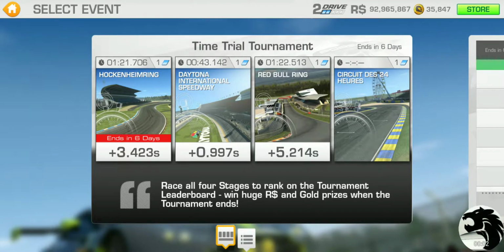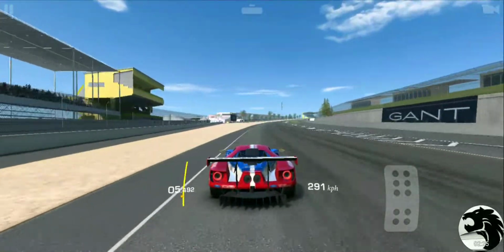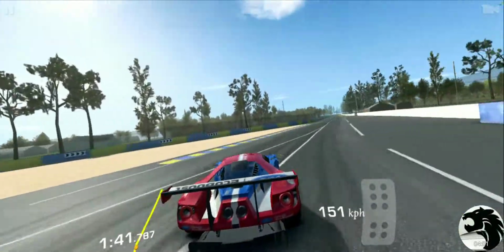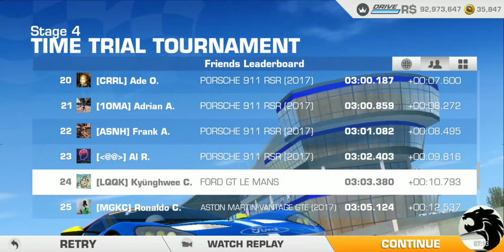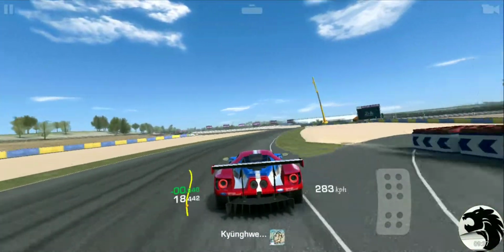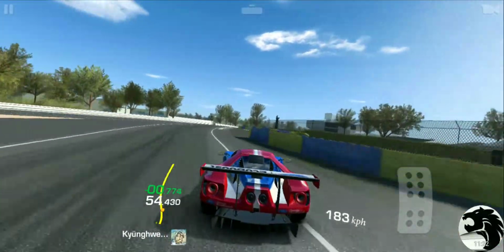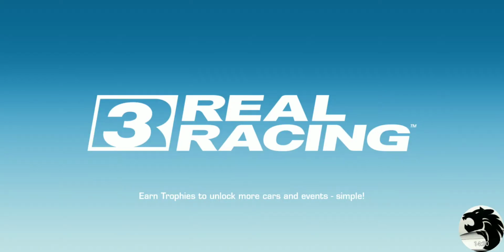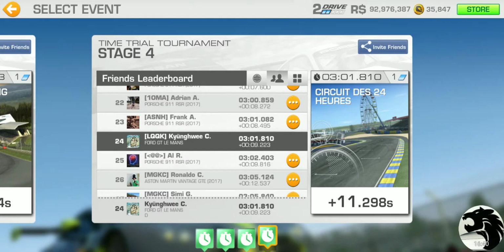Real Racing 3 Weekly Time Trial Tournament 2018.3.18 Stage 4 @ Le Mans in Ford GT Le Mans 3:01.810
Weekly Time Trial Tournament / 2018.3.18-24 / Stage 4
Time Trial @ Circuit des 24 Heures
Car: Ford GT Le Mans (Fully Upgraded: PR 91.3)